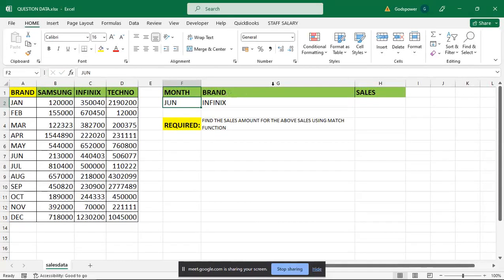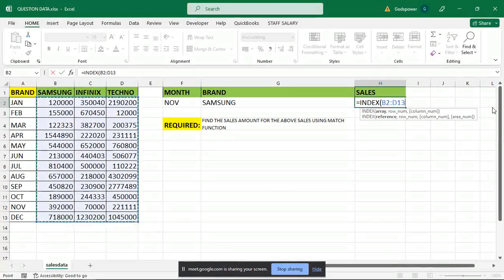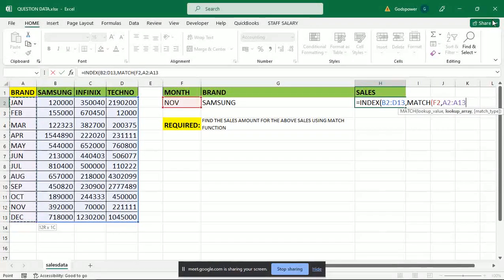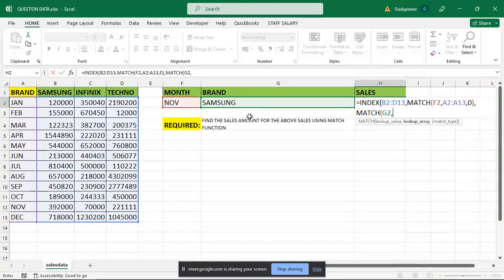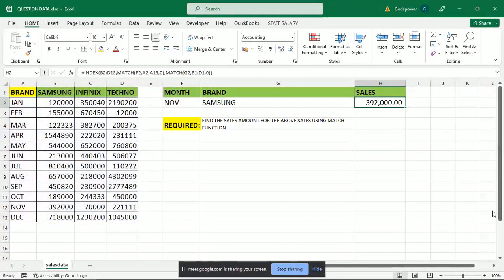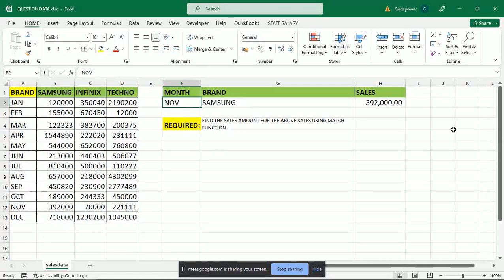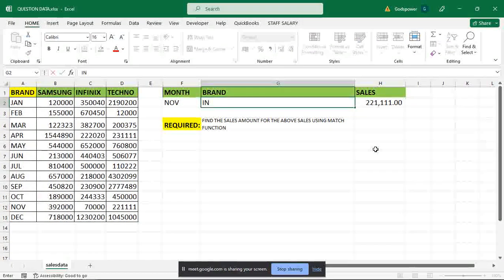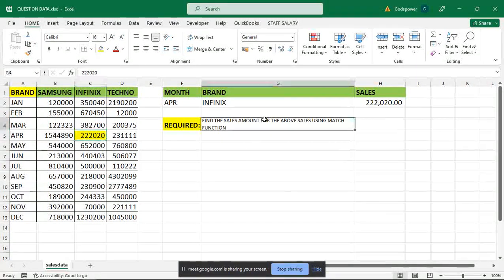How I Unraveled Complex Data Puzzles: Mastering Advanced Excel Techniques Data Lookups secret tool 🤐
Welcome to our latest video tutorial on advanced Excel techniques! In this video, we dive into the powerful world of Index-Match-Match to solve intricate data lookup challenges. 📊🔍

If you've ever struggled with finding the right data across multiple dimensions, this tutorial is a must-watch. We break down the process step by step, demonstrating how to leverage the Index-Match-Match formula effectively. 🧠💡

Whether you're a participant in our training program looking to enhance your Excel skills or someone seeking to upskill in data analysis, this video is designed to provide valuable insights and actionable knowledge. 🚀📈

Join us as we unlock the secrets behind this dynamic formula, empowering you to tackle even the most complex data scenarios with confidence. Let's excel together! 💪🎓